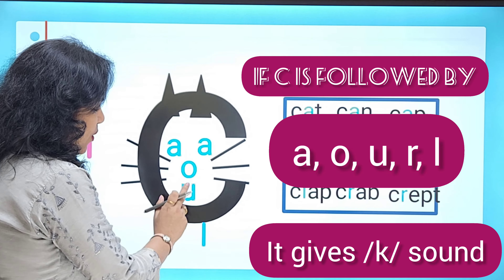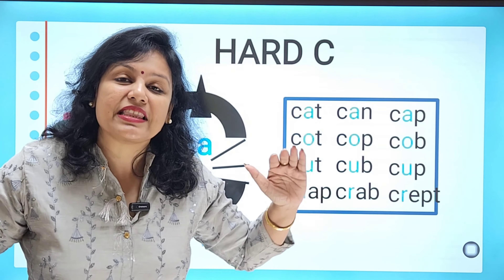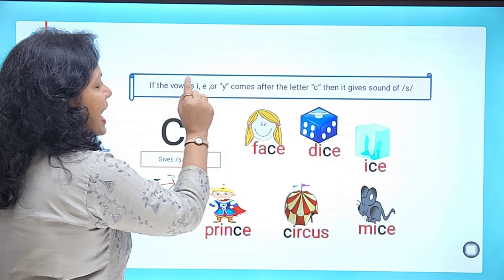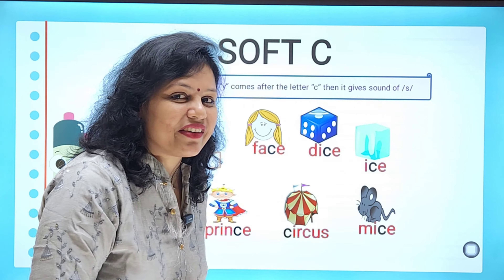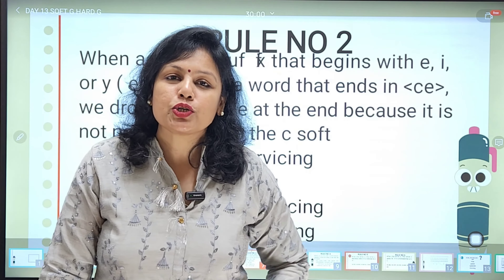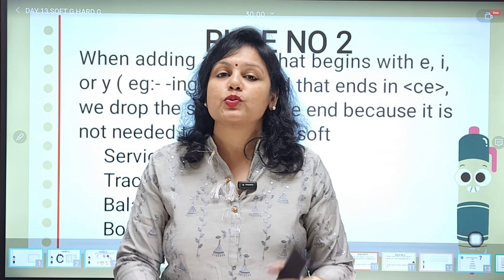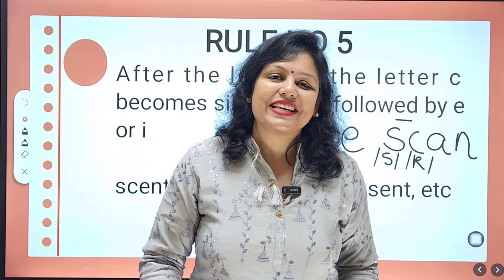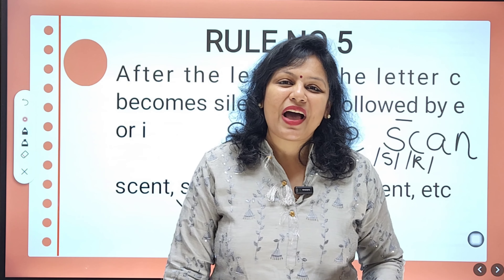hard c and soft c spelling rule | how to teach soft c and hard c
The terms "soft c" and "hard c" refer to the pronunciation of the letter c in English. The soft c is pronounced as /s/, as in "city" and "cent". The hard c is pronounced as /k/, as in "cat" and "cold". They may be learnt with hard c and soft c spelling rule. Learn how to teach soft c and hard c to kids.

The difference between the two sounds is made by the position of the tongue. When pronouncing a soft c, the tongue is placed behind the teeth. When pronouncing a hard c, the tongue is placed further back in the mouth.

There are a few rules that govern when to use a soft c and when to use a hard c. Generally speaking, soft c's are used before e, i, or y, while hard c's are used before other vowels and consonants.

Here are some examples:

Soft c: city, cent, celery, cycle
Hard c: cat, cold, car, cake

what is the difference between soft c and hard c

Instagram.com/twinklingphonics
For more details
SHWETA GUPTA
Accredited Phonics, Grammar, English Trainer
TESOL, TEFL trained